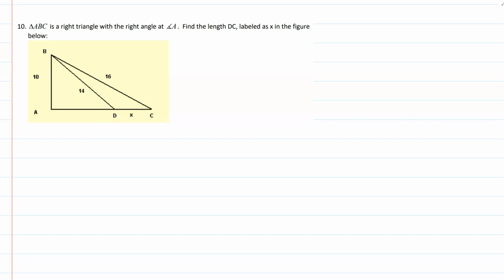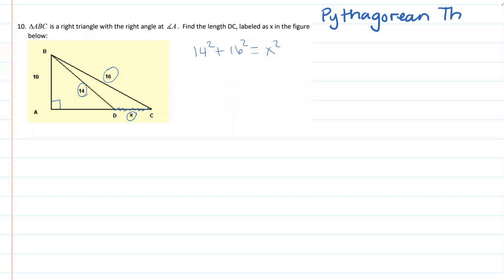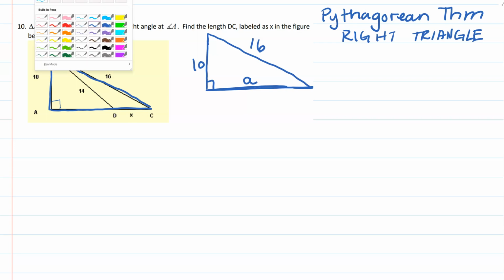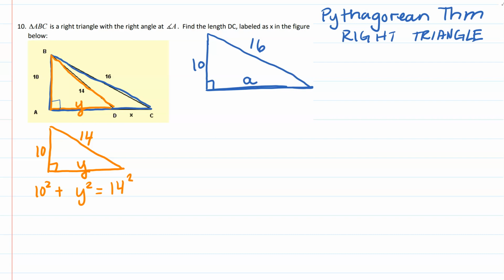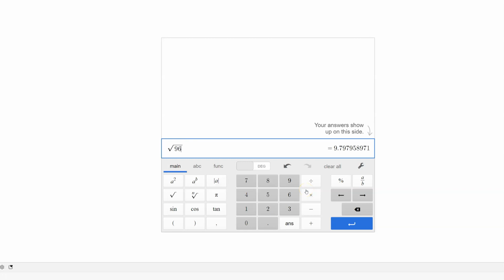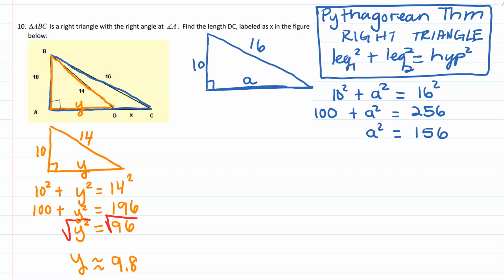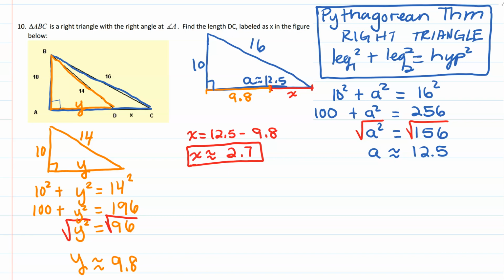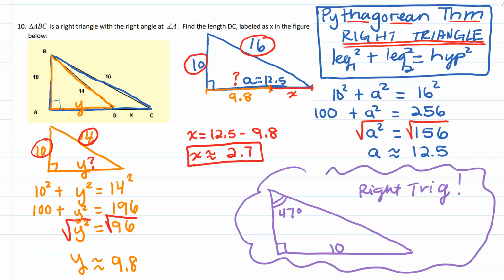Application of Pythagorean Theorem vs Trigonometry